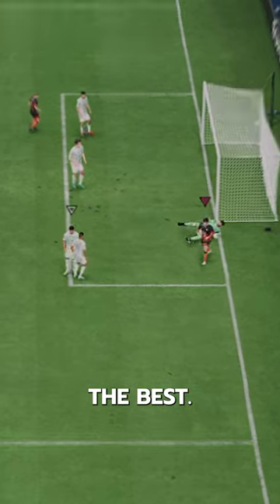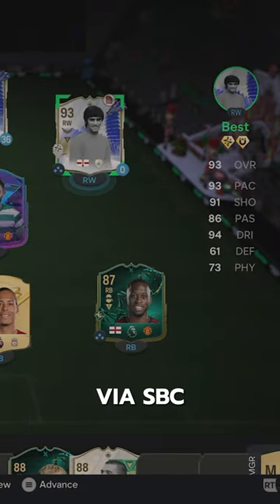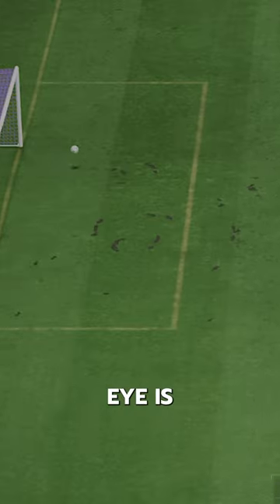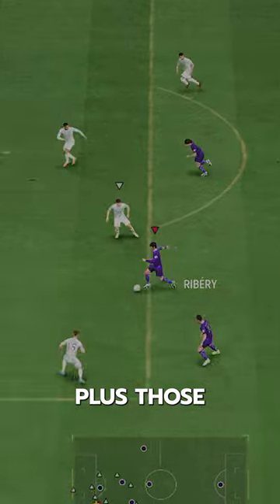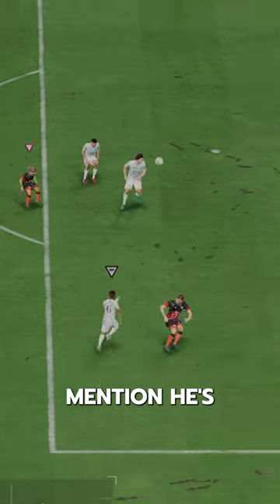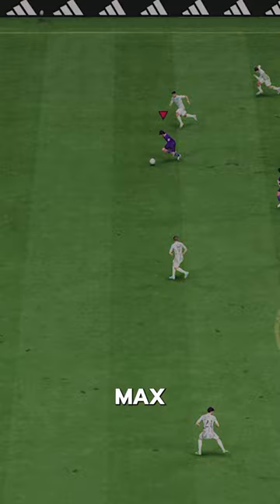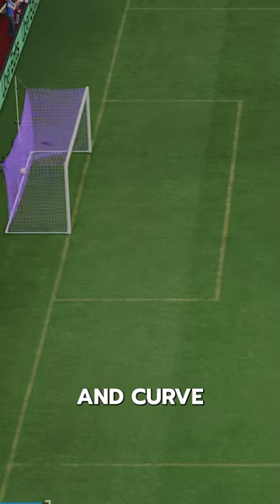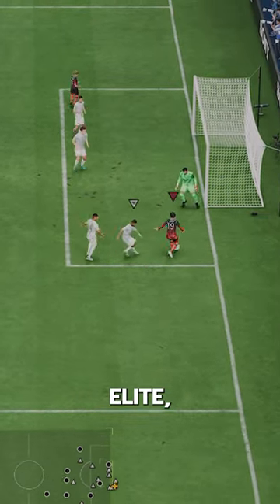TOTY Icon Best FC24 Player Review! Baller or Bust?!